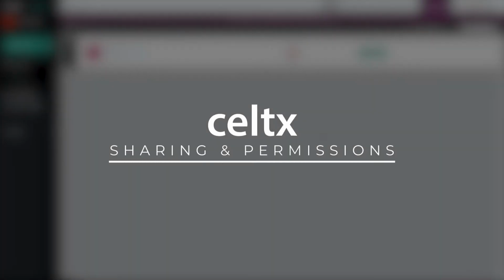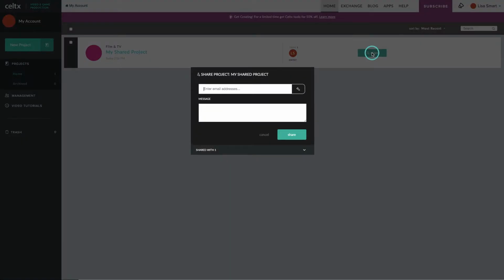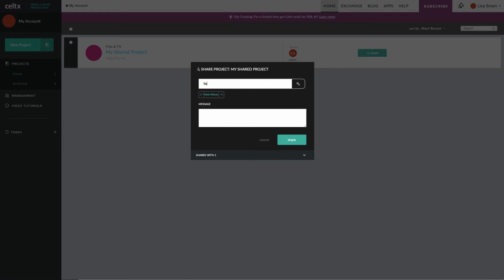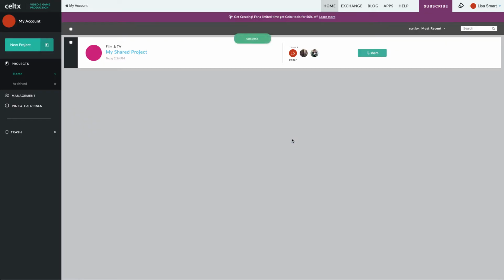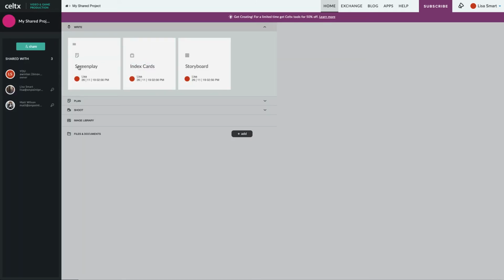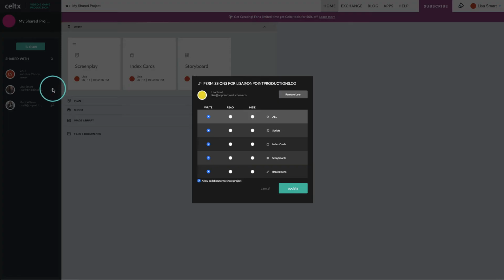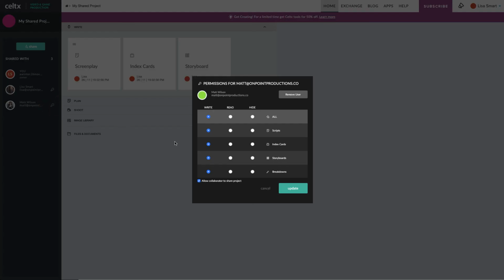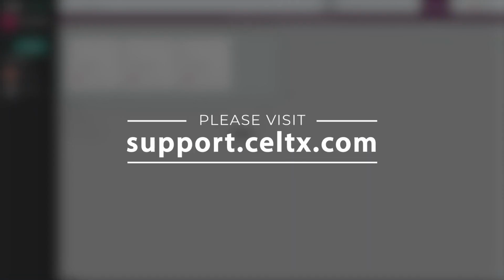Learn How Sharing and Permissions Work in Celtx Studio